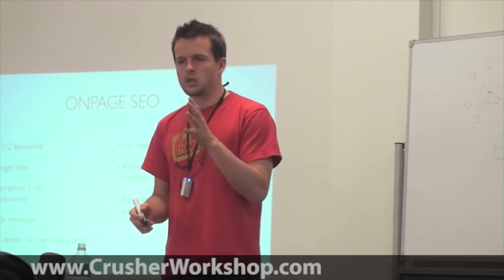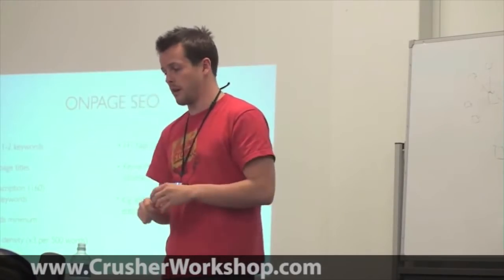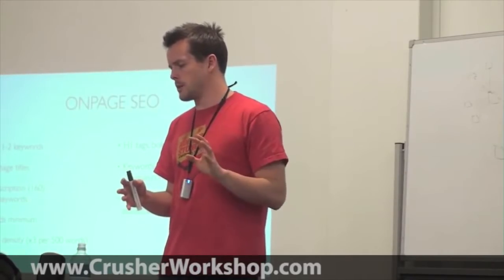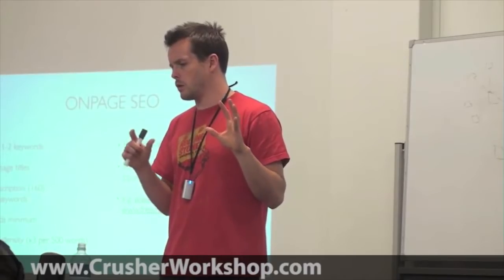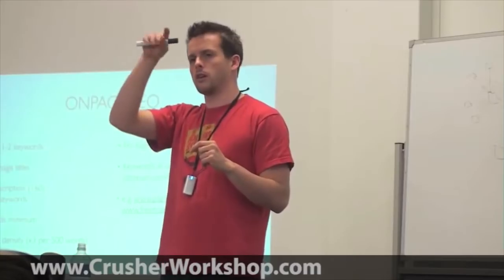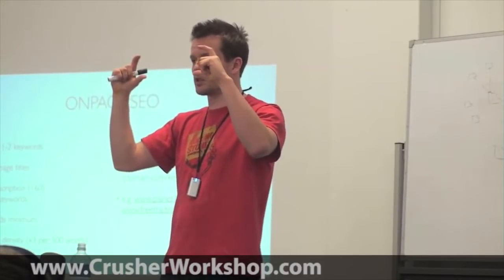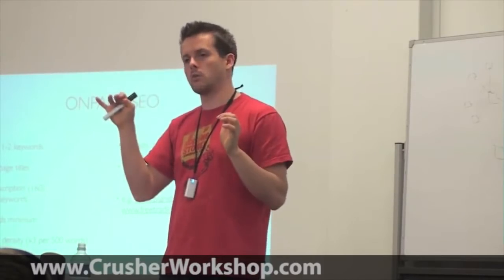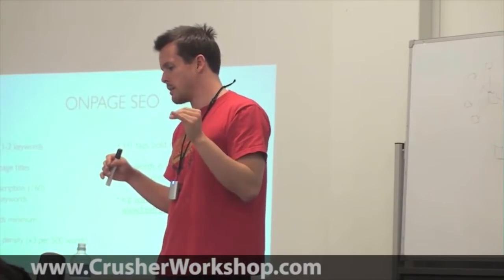Web Page Optimization Techniques Simplified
Without a doubt, web page optimization should be on your mind if you're looking to dominate the local market for your business. The thing is, a lot of sources tend to complicate on page seo. In this clip, David Jenyns simplifies things. All you really need to do is to make sure your keywords are in the right places such as the page title, meta description, meta keywords, content body, h1 tags, image tags and URLs.

Want to watch examples of proper website SEO? Get a copy of the Competition Crusher Workshop